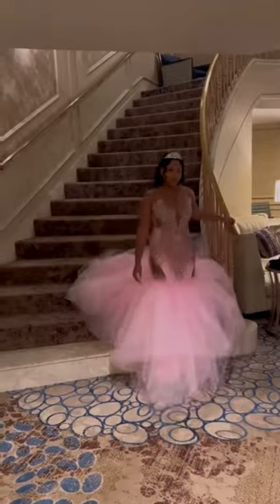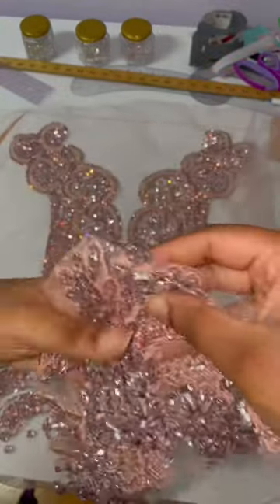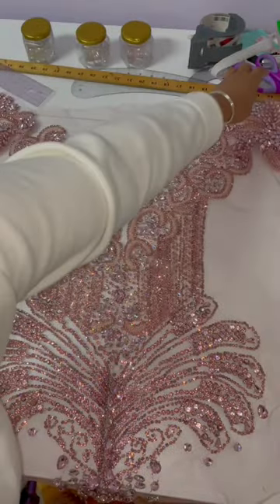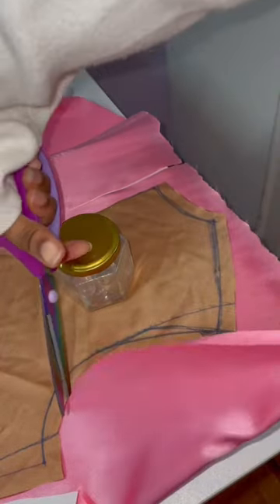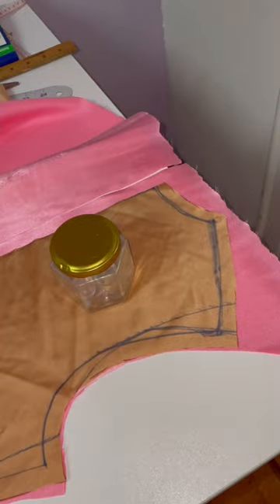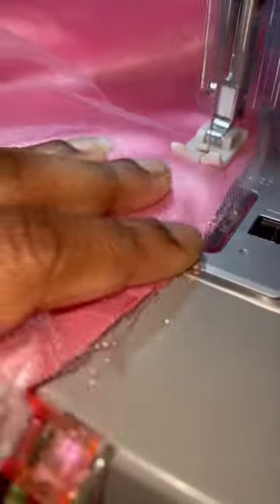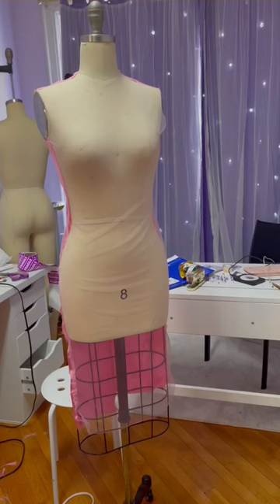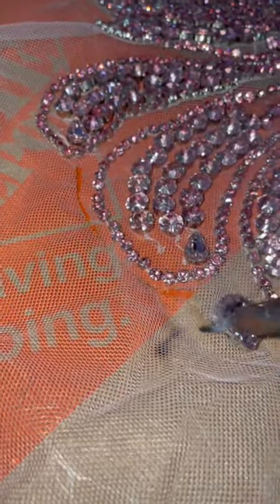Mean Girls Themed Birthday Party